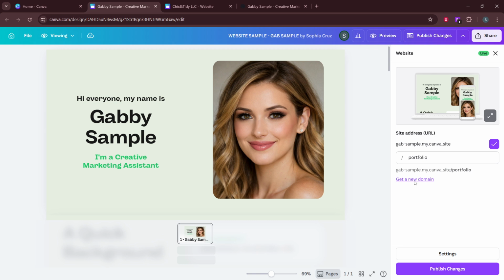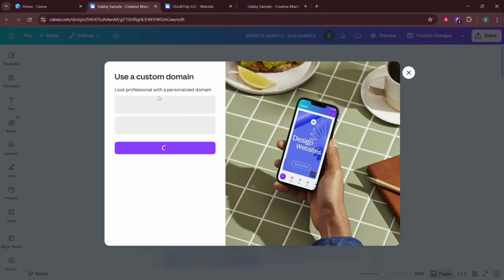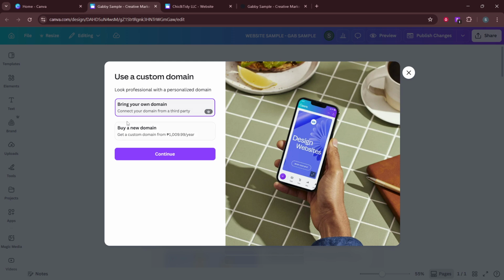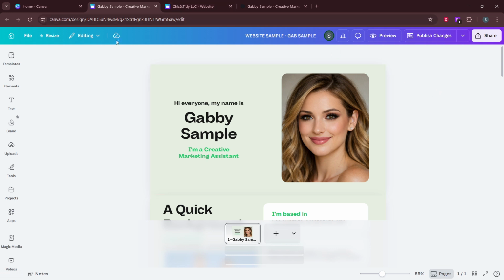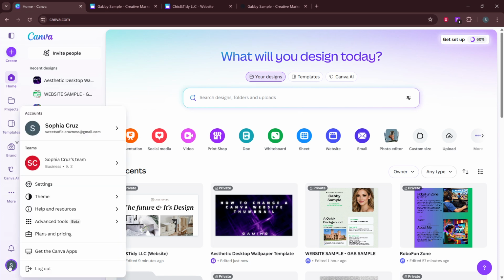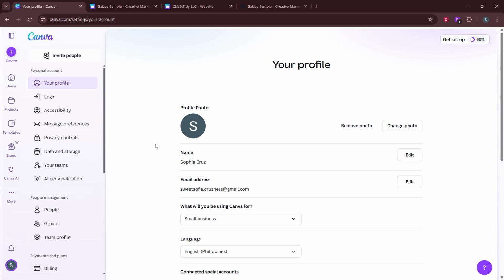How to Remove the Canva Watermark From a Website [2026 Full Guide]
How to Remove the Canva Watermark From a Website

In this video, we show you exactly how to remove the Canva watermark from a website to ensure a clean and professional appearance. Resolving this visual asset overlap allows creators to present a polished, unbranded digital interface to their audience.

Eliminating platform watermarks is essential for establishing brand authority and maintaining aesthetic integrity across your digital presence. Understanding the parameters of premium asset licensing or verifying proper image acquisition ensures that your published framework is free of obstructive grid patterns and visual distractions.

Technical Specs:
Software: Canva; Feature: Troubleshooting & Support